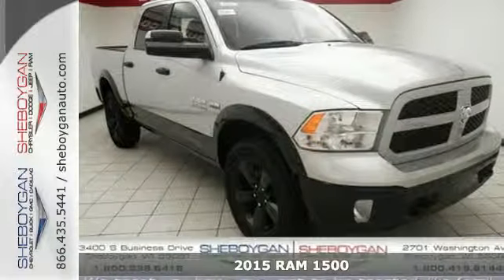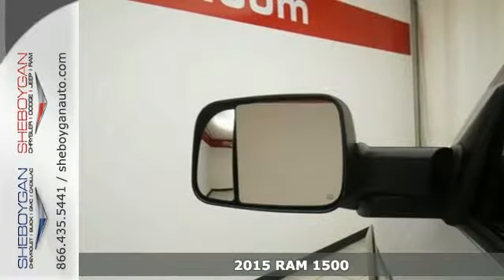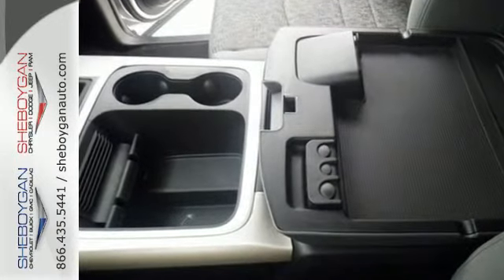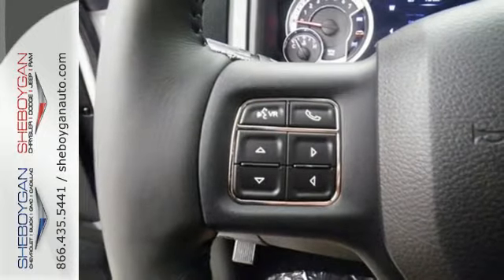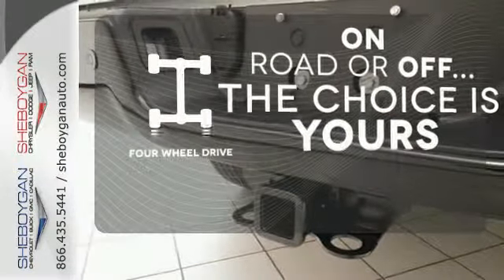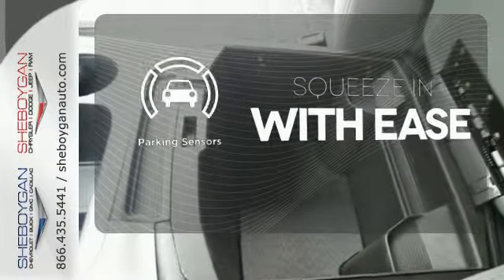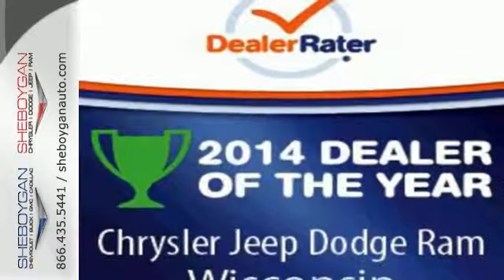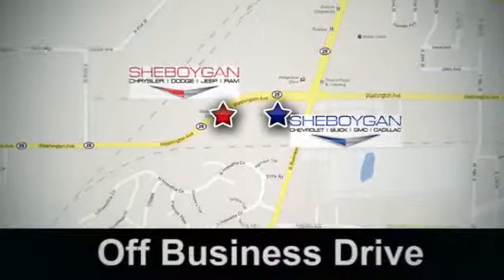2015 RAM 1500 Appleton WI Green Bay, WI B5218 - SOLD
Year: 2015
Make: RAM
Model: 1500
Trim: SLT
Engine: 5.7L V8
Transmission: Automatic 8-Speed
Color: Bright Silver Metallic Clearcoat
Stock #: B5218
VIN: 1C6RR7LT2FS738169
This awesome SLT is just waiting to bring the right owner lots of joy and happiness with years of trouble-free use!! Does it all!! Standard features include: Bluetooth Remote power door locks Power windows with 2 one-touch Automatic Transmission 4-wheel ABS brakes Air conditioning Cruise control Traction control - ABS and driveline Multi-function remote - Trunk/hatch/door/tailgate Tilt steering wheel Power heated mirrors Head airbags - Curtain 1st and 2nd row Passenger Airbag 4 Doors Four-wheel drive Compass External temperature display Tachometer Overhead console - Mini Power steering Transmission controls on steering wheel - Gear shift controls Clock - In-radio display Trip computer Video Monitor Location - Front Engine hour meter Pickup Bed Type - Regular Intermittent window wipers Privacy/tinted glass Dusk sensing headlights Stability control Bed Length - 67.4 ' Tire pressure monitoring system Transmission hill holder... Are you looking for a Dealership you can trust and actually enjoy your car buying experiencea€¦look no further. Our Mission Statement is to treat our customera€TMs with enthusiasm in providing automotive products and services that exceed your expectations. Now many dealers may say things like this however at Sheboygan Chevrolet Chrysler we a€œwalk ita€ with pride! Our Sales personnel are non-commissioned which means we pay their wages not you! Having trouble finding that perfect vehiclea€¦please allow Sharon or Steve in our Internet Department help find it for you!

Address:
3400 S. Business Drive